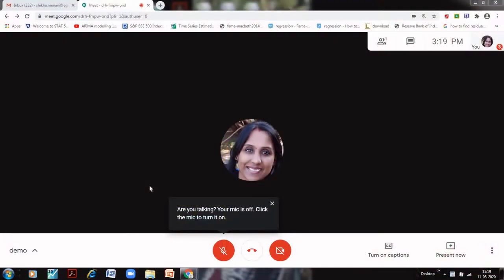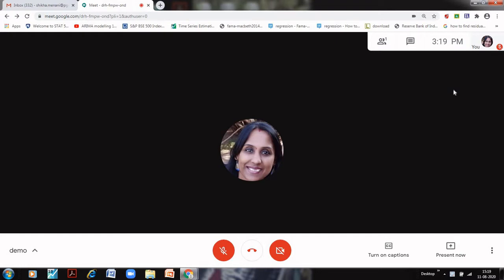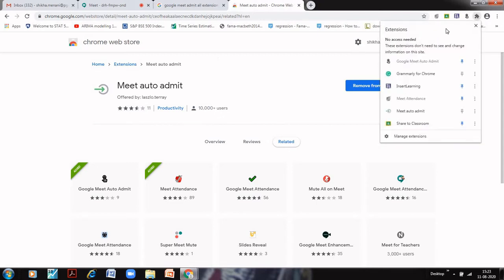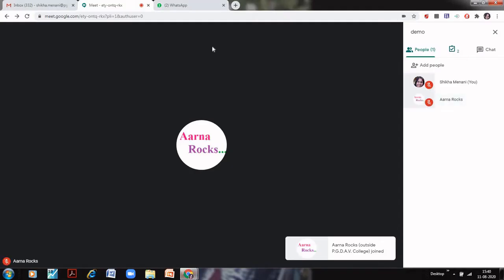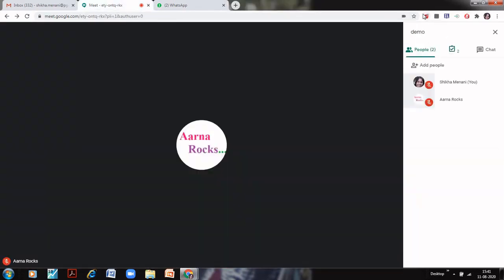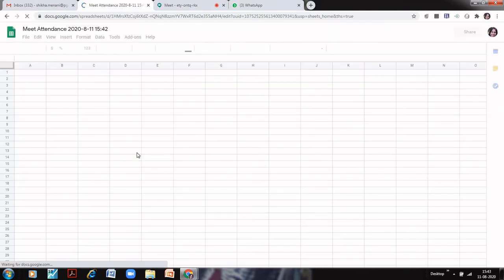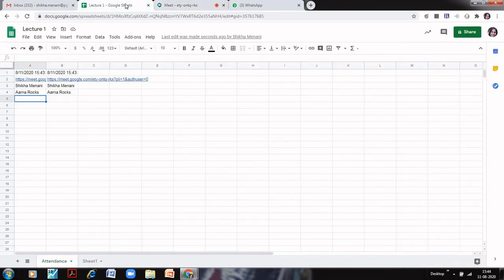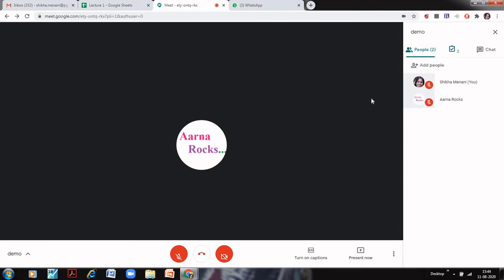Add-ons to Google Meet